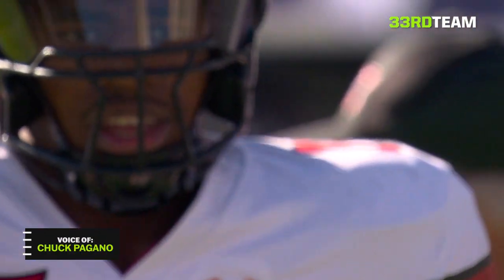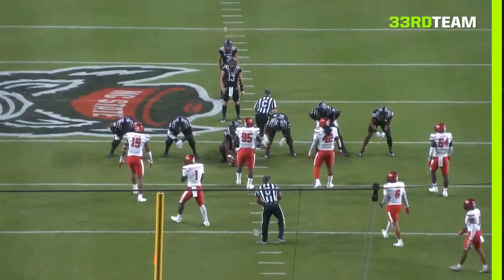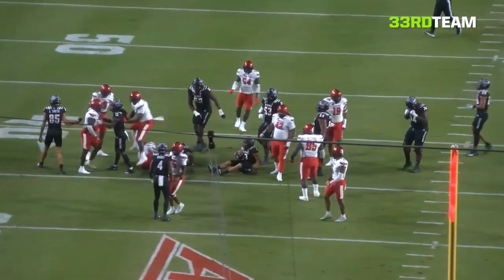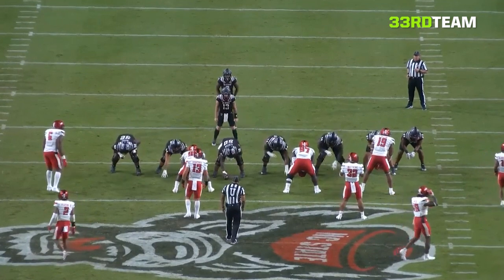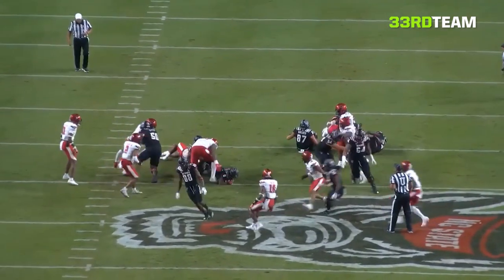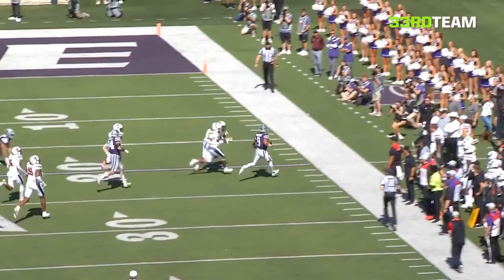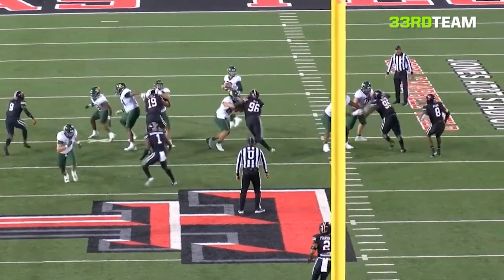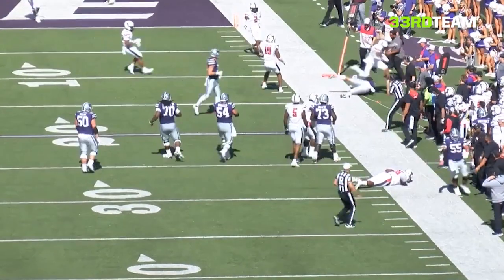Chuck Pagano Scouts Las Vegas Raiders Tyree Wilson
Chuck Pagano, former NFL head coach for the Indianapolis Colts and current analyst for The 33rd Team, breaks down the scouting report of Texas Tech EDGE Tyree Wilson, potential Top-5 Pick int he 2023 NFL Draft. UPDATE: Tyree Wilson has been drafted by the Las Vegas Raiders, 7th overall in the 1st round of the 2023 NFL Draft.

~ The best football insider content on the internet. Analysis from NFL head coaches, GMs, and execs. Founded by former NY Jets GM, MIA Dolphins EVP,  Mike Tannenbaum. ~

Follow us on all Social Media & Checkout our website!

~ Daily NFL News, Updates, GM Talks, & More! ~